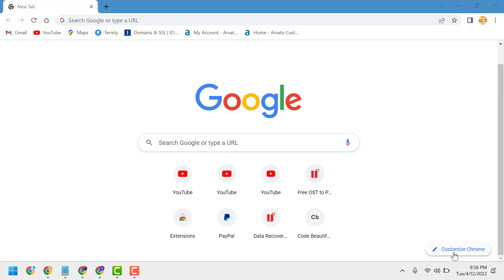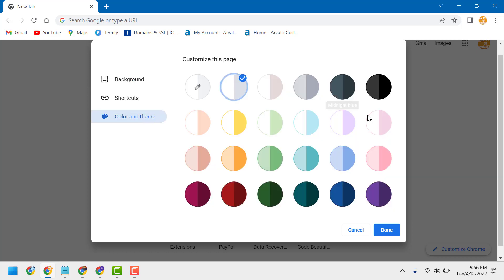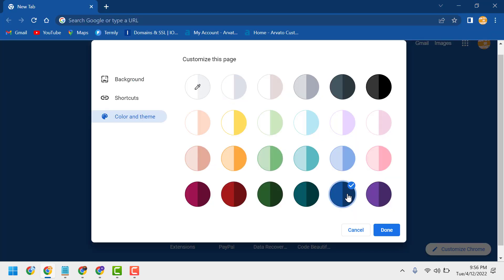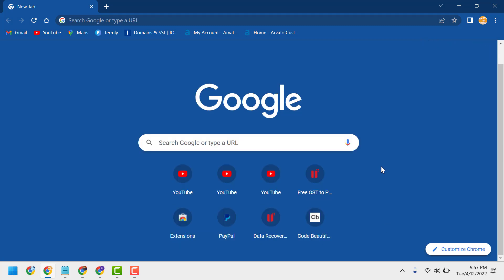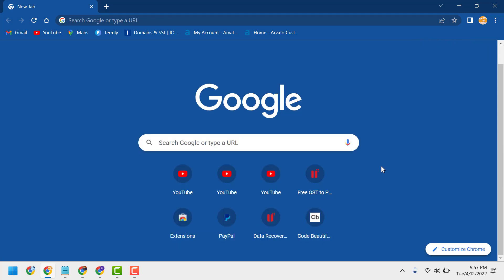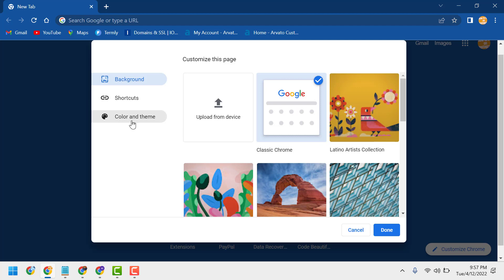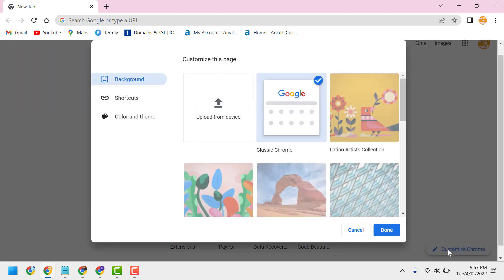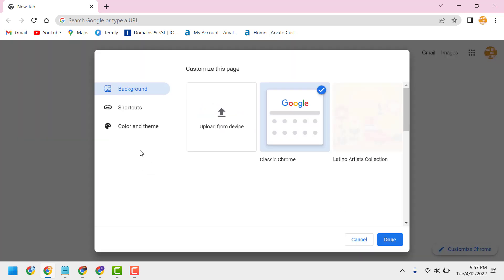How to customize and change Chrome Color and Theme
This Tutorial Helpsto customize and change Chrome Color and Theme In Windows 11/10

00:00 Intro
00:11 Open Chrome browser.
00:21 On the right, click Customize .
00:42 Go to Color and theme and select a color.
01:11 Closing